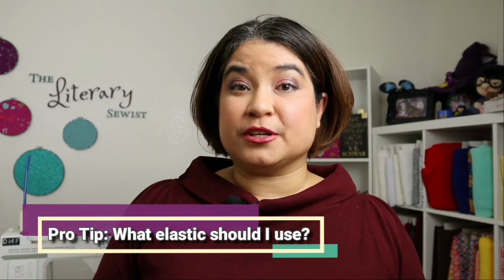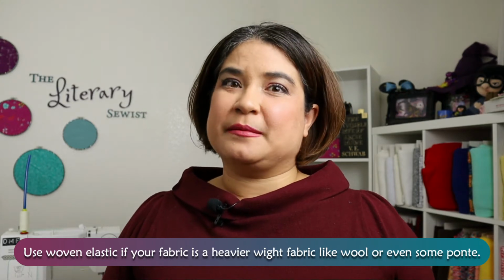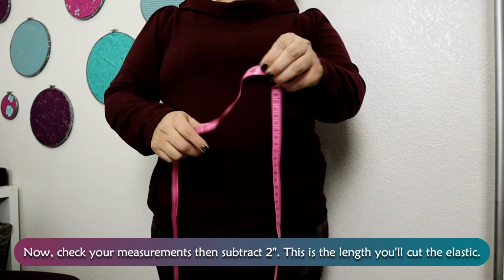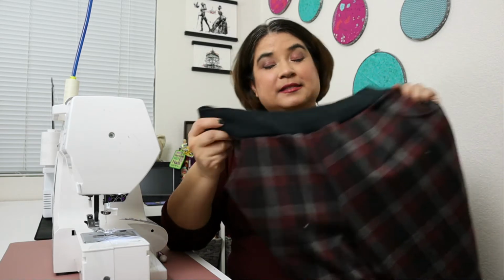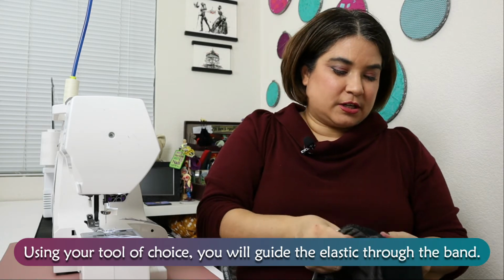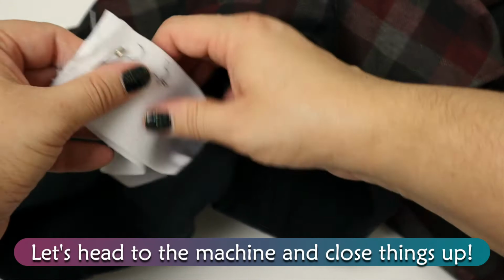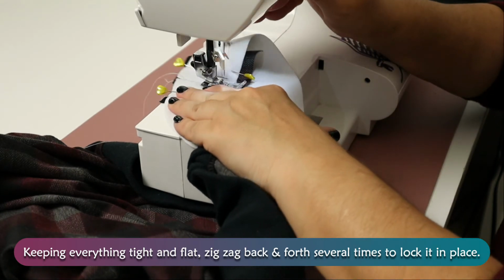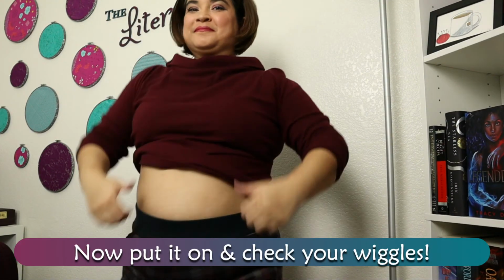HOW TO Add Elastic to A Waistband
This video is a follow-up to How to Sew Perfect Bands Every Time! This time, I will show you how to add elastic to those pesky waistbands that just won't stay up!

BEST TYPES OF ELASTIC:
Knit Elastic, Waistband Elastic & Woven Elastic for Heavier Fabrics
Snag some at Fabric.com when you're ordering fabric!

BODKIN TOOL I USED

DON'T FORGET SAFETY PINS

0:00 Intro
0:37 Types of Elastic to Use
2:12 Measuring Your Waist
3:13 Tips for Inserting the Elastic
5:18 Closing the Elastic
7:07 Wrap-up

Need something to entertain you while you sew? Why not give audio books a try? I'm a big multitasker and this is perfect for times when I've got too much to accomplish!